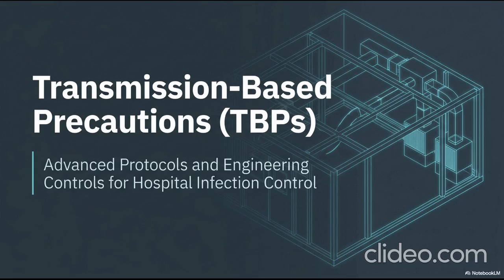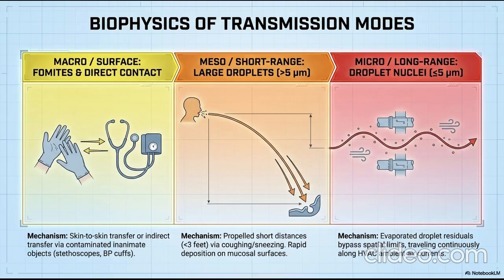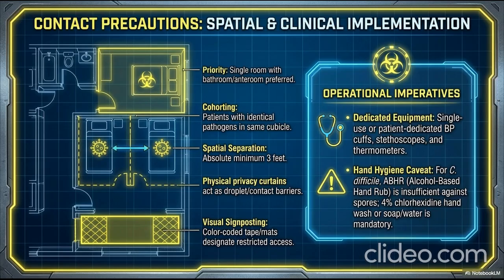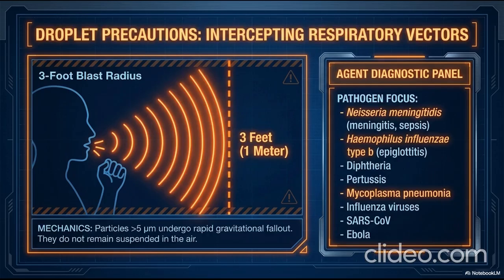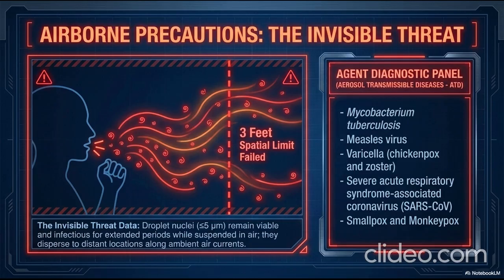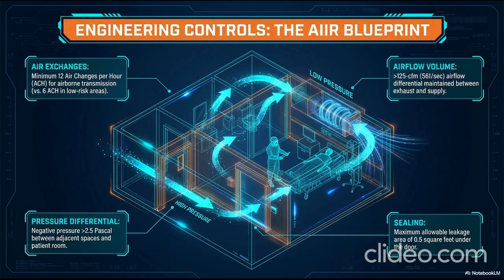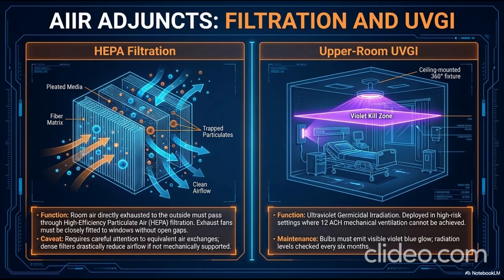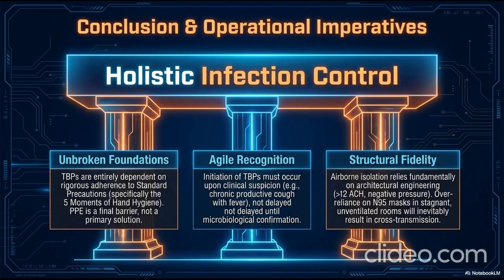Essentials of Hospital Infection Control - Transmission based precautions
This advanced module provides a technical deep dive into Transmission-Based Precautions (TBPs), moving beyond basic protocols to explore the biophysics of pathogen transmission and the engineering standards required for clinical excellence. Designed for MD Microbiology PGs and medical professionals, it covers the stratified defense architecture of tier-two precautions, including detailed sections on Contact, Droplet, and Airborne isolation
. Key technical specifications include Airborne Infection Isolation Room (AIIR) requirements such as 12 air changes per hour (ACH) and negative pressure, the management of Aerosol-Generating Procedures (AGPs), and the precise application of UVGI and HEPA filtration
. By mastering these protocols, clinicians can effectively intercept the epidemiological chain of MDROs and Aerosol Transmissible Diseases (ATDs)